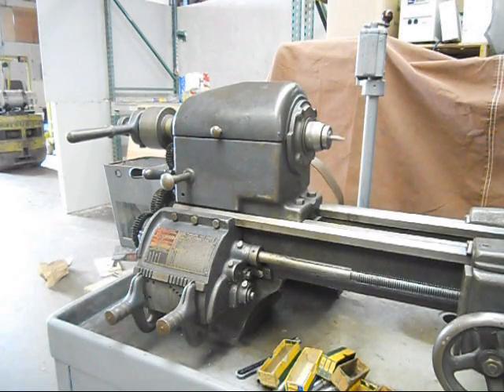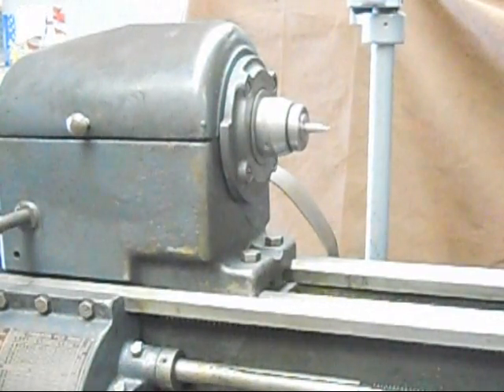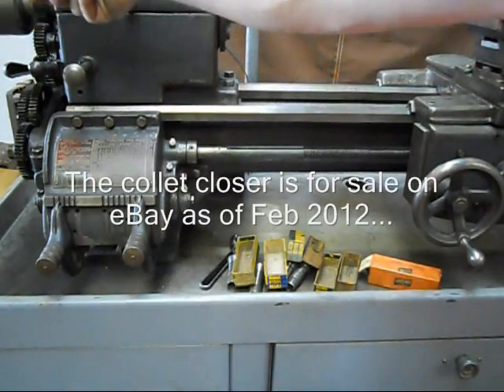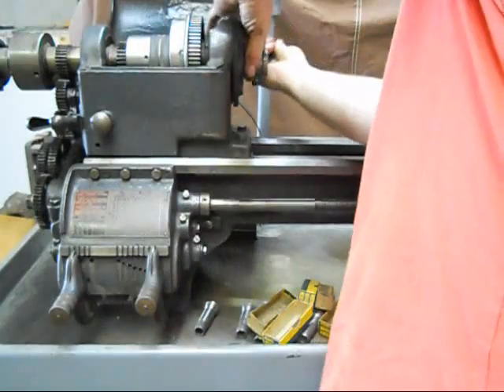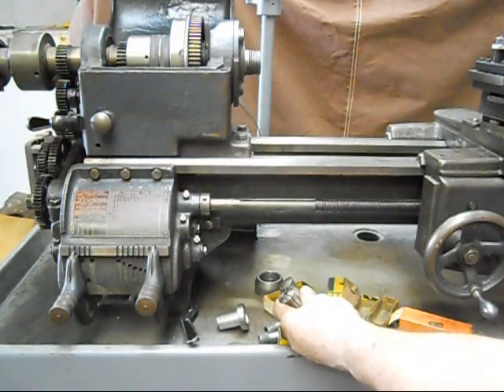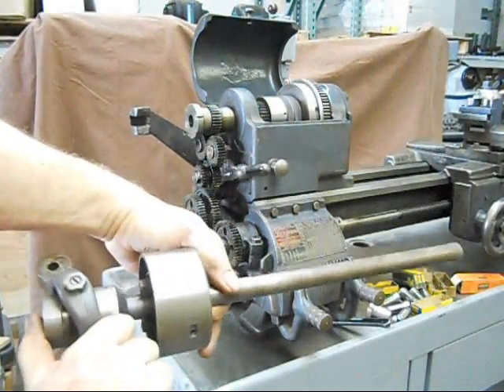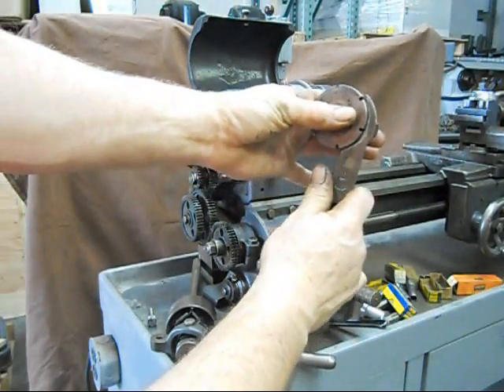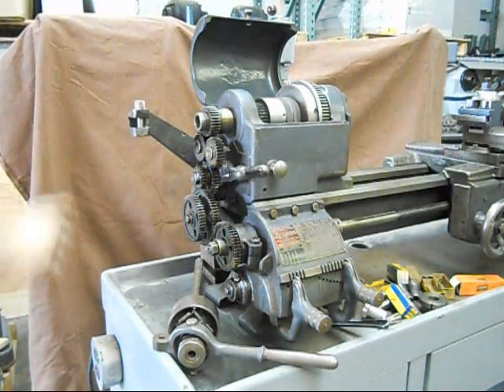Logan lever-type collet closer.wmv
Operation of a Logan lever-type collet closer is shown.  .